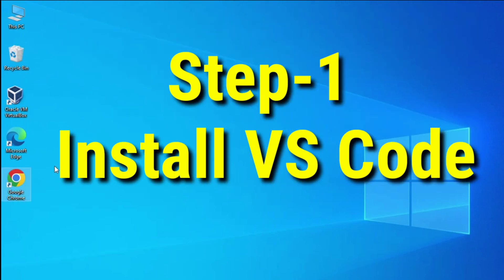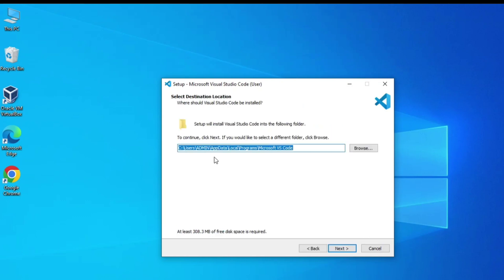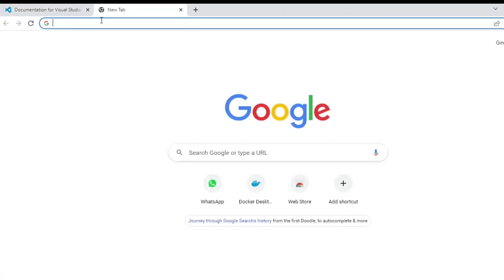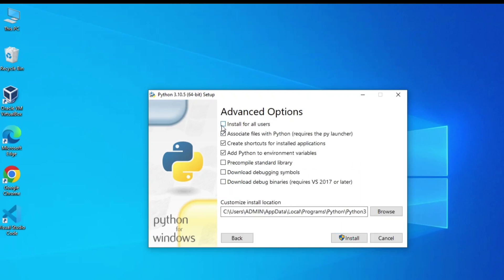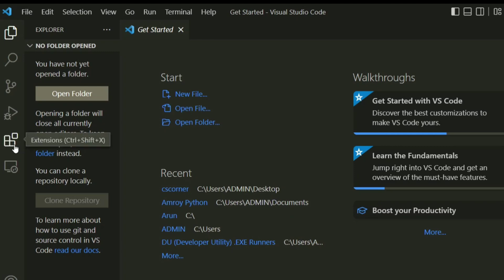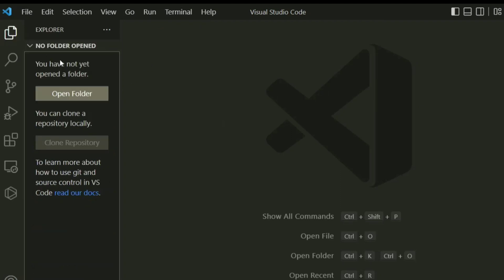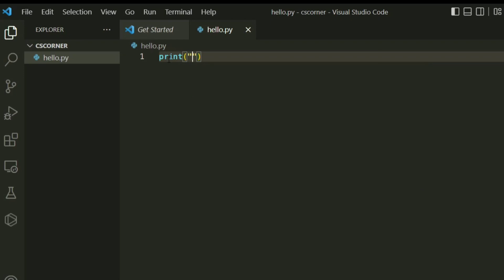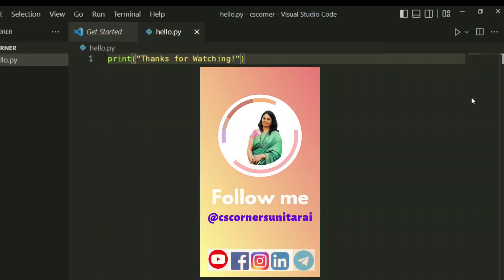How to Run Python in VS Code on Windows 10 (2022) | Run Python in Visual Studio Code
Hey, guys in this video I'm going to show you how you can configure Visual Studio Code((vscode) to run python programs on Windows 10/11 OS.

Learn How to Run Python Programs in Visual Studio Code( VS Code) on Windows 10/11 OS.

Also I'm going to show you how to create and run sample program in it.

Time Stamp
00:00 - Introduction
00:12 - How to download visual studio code on windows 10
01:46 How to download latest version of python in windows 10
02:16 - How to install python on windows 10
03:25 - How to setup visual studio code python for running python program
03:33 - How to install python Intellisense, debugging and code browsing extension in visual studio code
04:17 - Create your first python program in python visual studio code
5:17- How to run python program in vscode

🎥 MY FAVOURITE YouTube GEAR